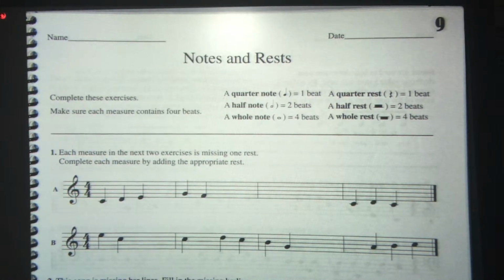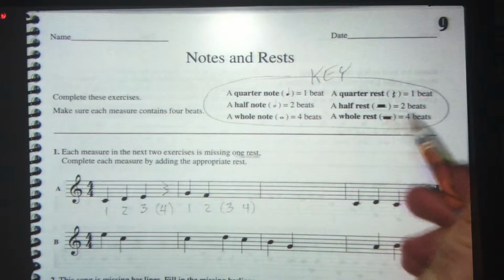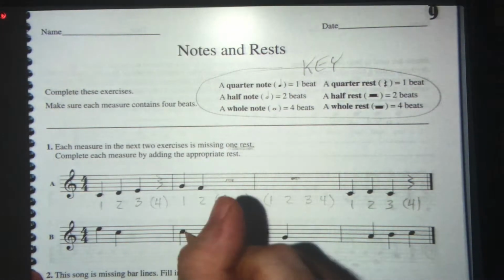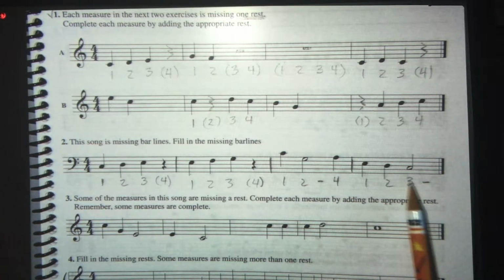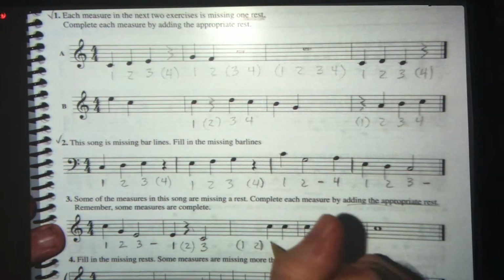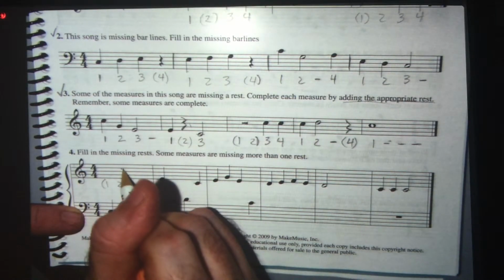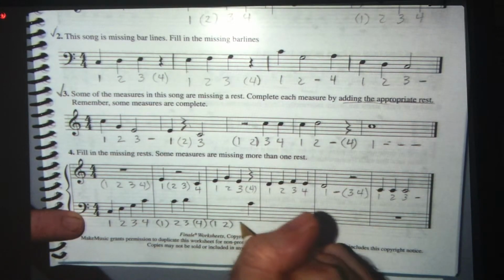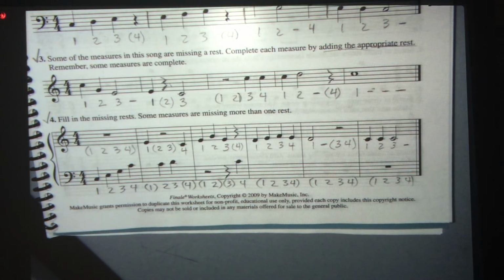9. Notes and Rests